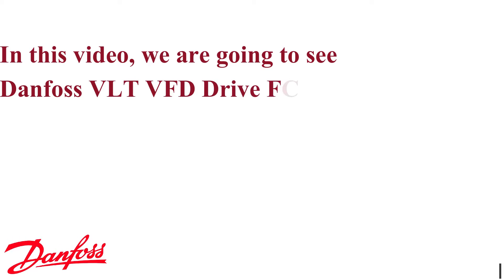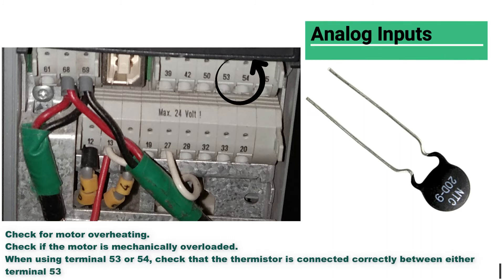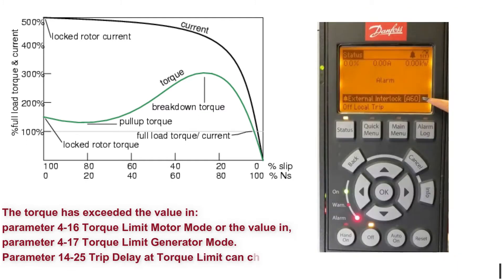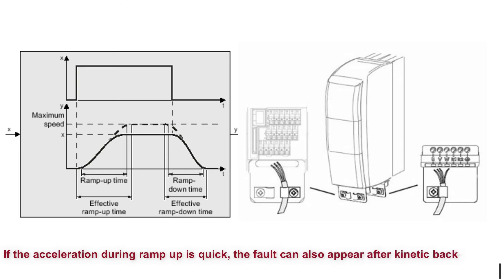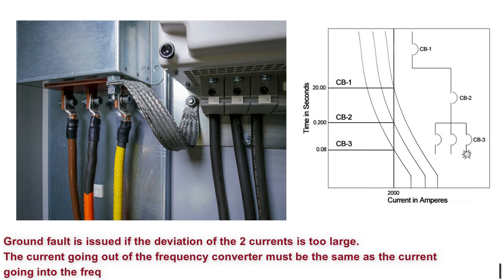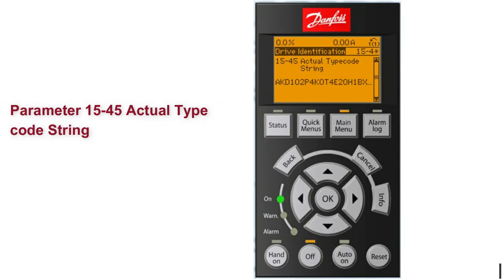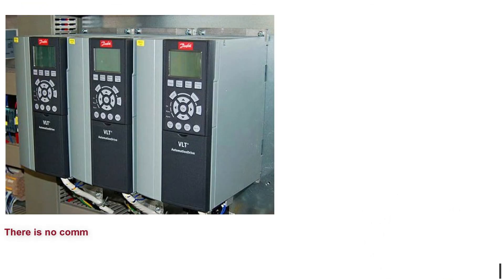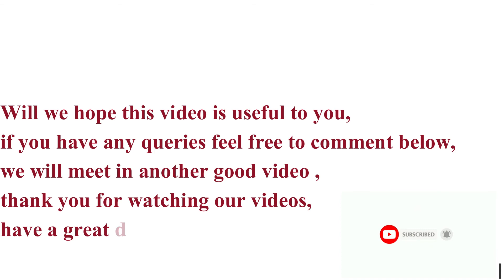Danfoss FC301/302 VFD Alarms & Warnings🚨 | Troubleshooting Guide Part-2 ⚠️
📝 Learn everything you need to know about Danfoss FC301/302 VLT VFD Drive Alarms 11 to 20 in this Part 2 walkthrough! 💡 We cover the causes, meanings, and remedies for each error to help you quickly diagnose and resolve issues in HVAC and automation systems.

👉 Whether you're a technician, engineer, or facility manager, this video will help you maintain optimal drive performance and reduce system downtime.

📌 Part 2 Focus:
Warnings & Alarms 11 to 20
Error meanings
Troubleshooting steps

🔸 🔸 🔸 📹 Video Playlist Link’s: 🔸🔸🔸